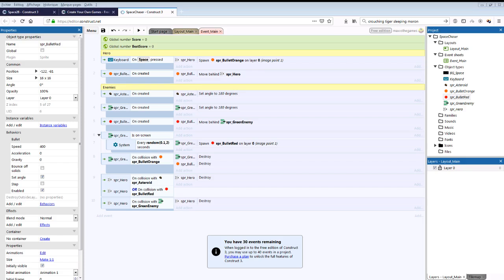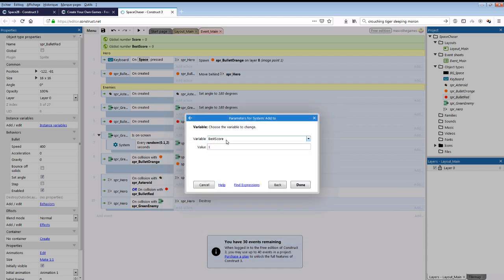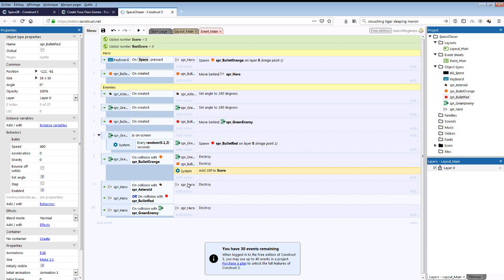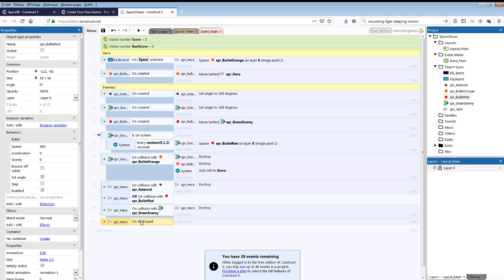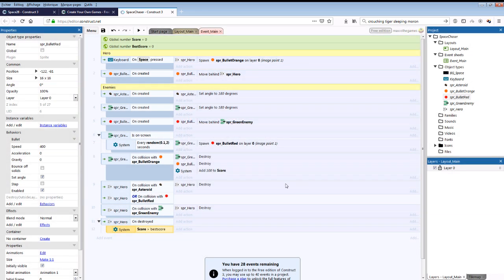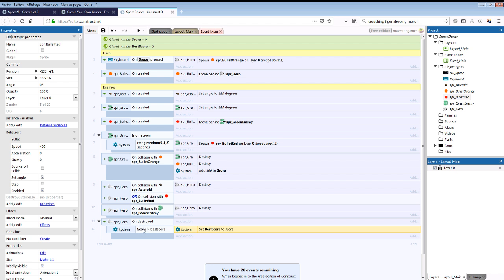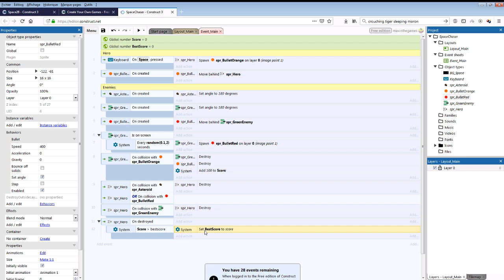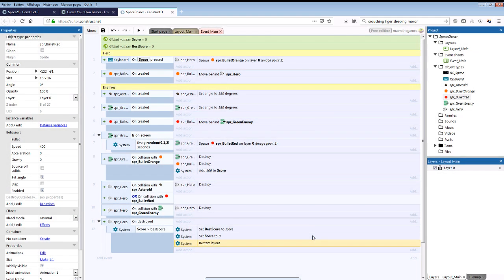23. Comparing and Setting Variables.mp4